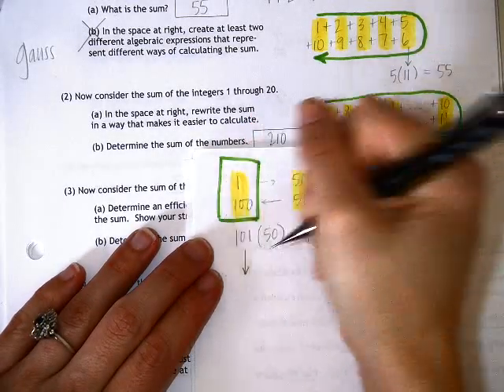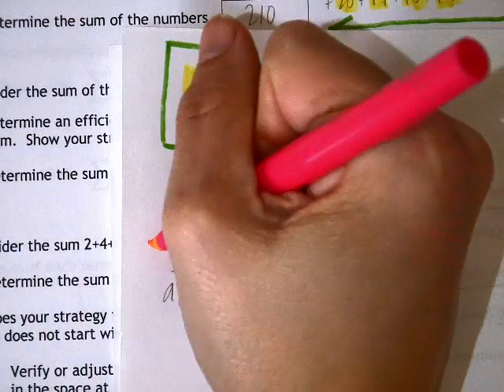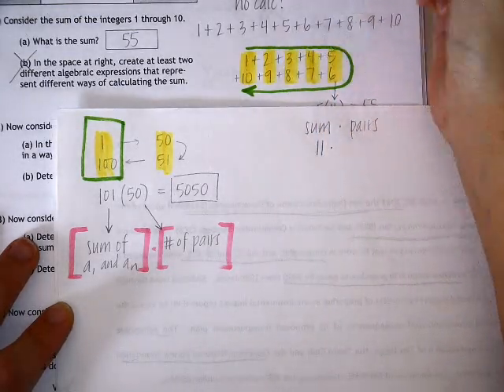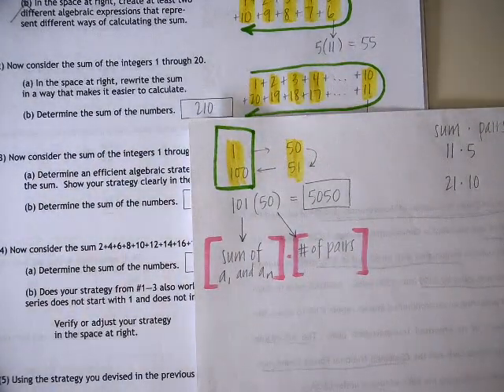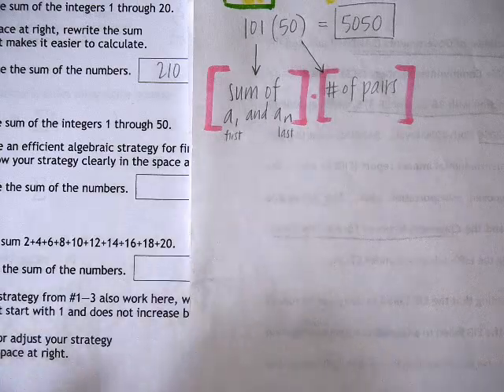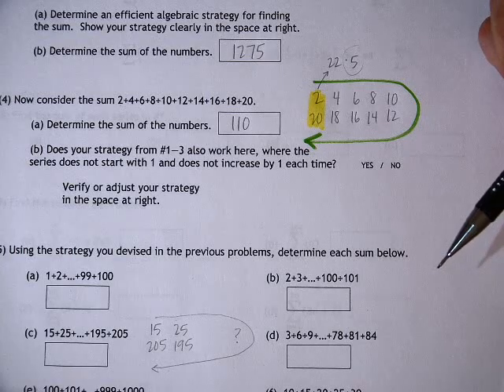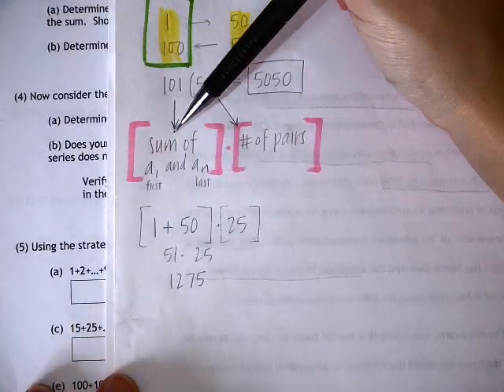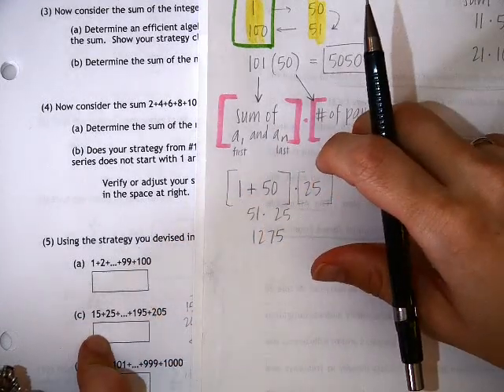alg 2 h - 7d - part 3